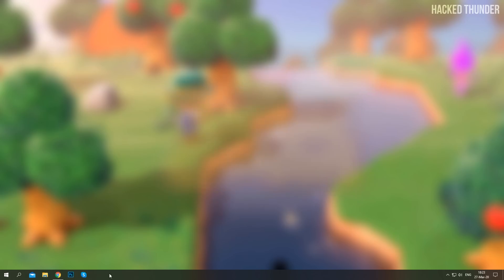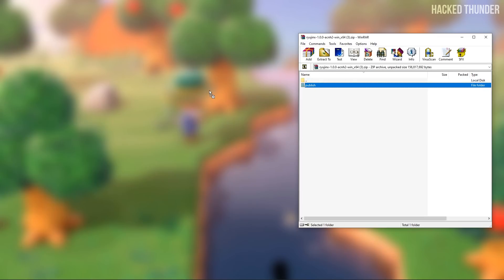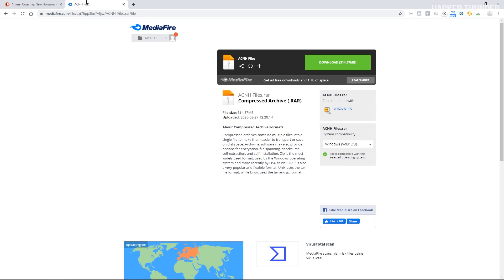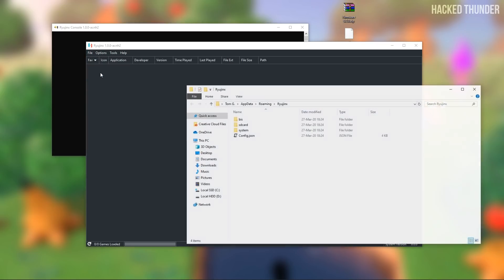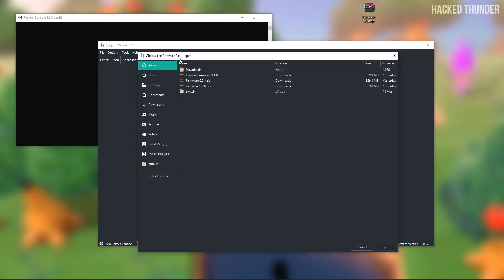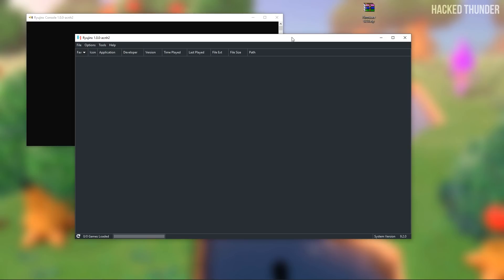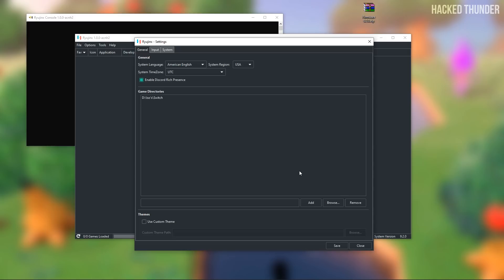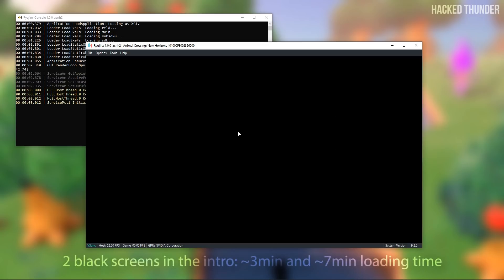How to Play Animal Crossing New Horizons on PC (Ryujinx Switch Emulator)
How to Play Animal Crossing New Horizons on PC - Fully Playable - Ryujinx Nintendo Switch Emulator Tutorial Guide

Buy Super Smash Bros. Ultimate

PC Specs:
16GB RAM

Ryujinx Emulator Tutorial Installation setup Guide
Nintendo switch emulator
Switch emulator yuzu pc
ryujinx nintendo switch emulator
How to install yuzu on pc
How to play games on ryujinx
How to play nintendo switch games on pc
How to play animal crossing new horizons for free on pc